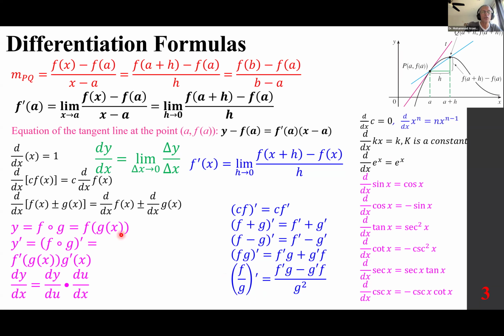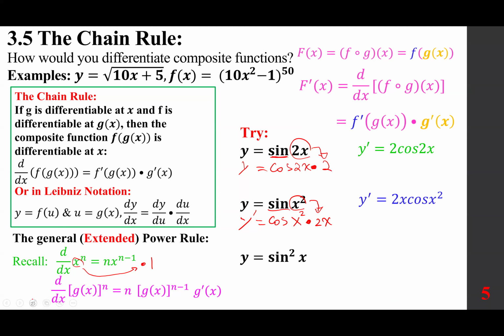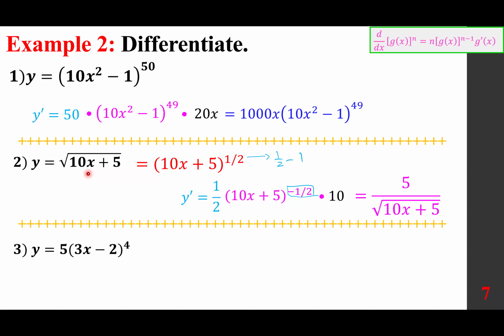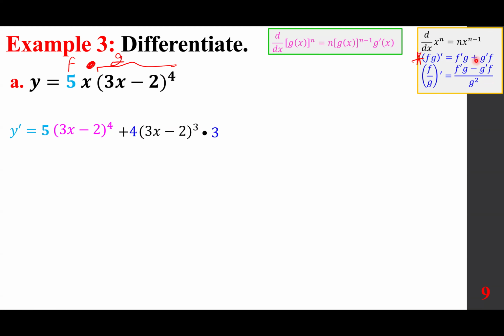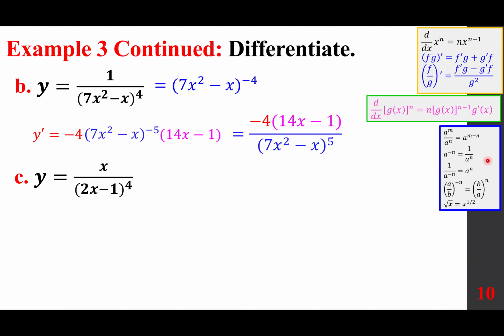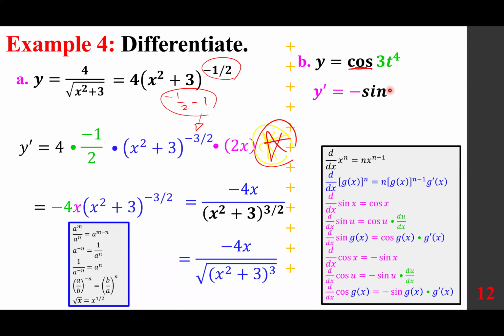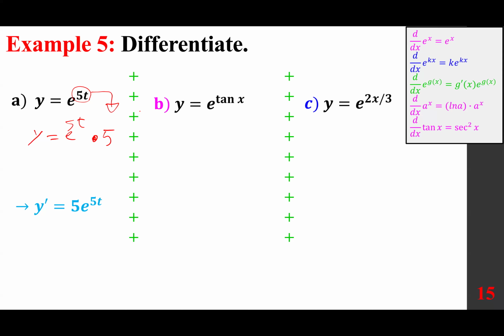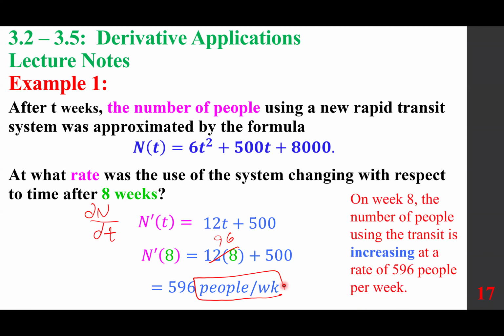2025 Sp Section 3.5 The Chain Rule Part 1 of part 1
2025 Sp Section 3.5 The Chain Rule Part 1 of part 1